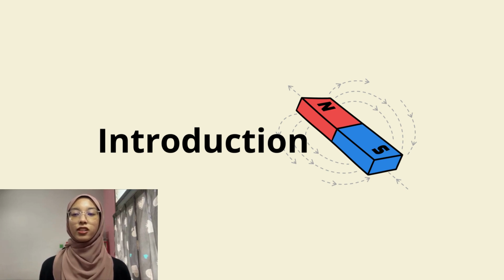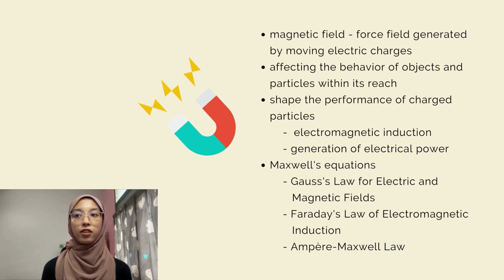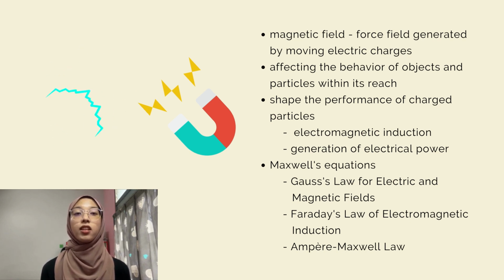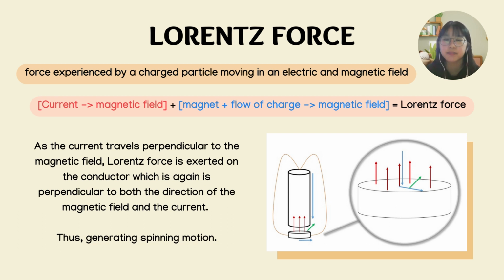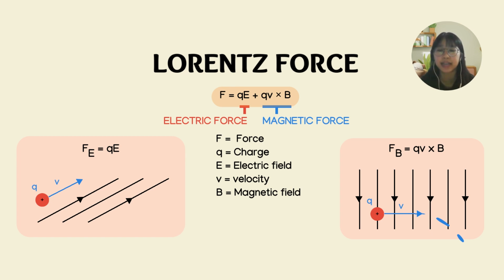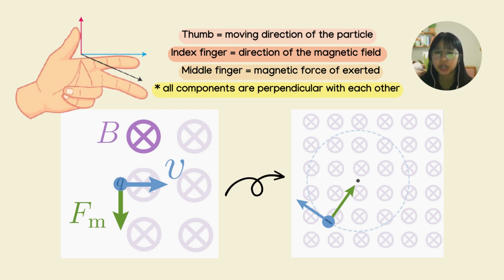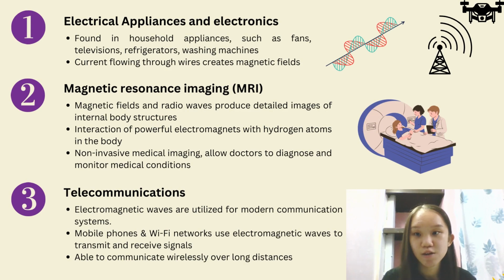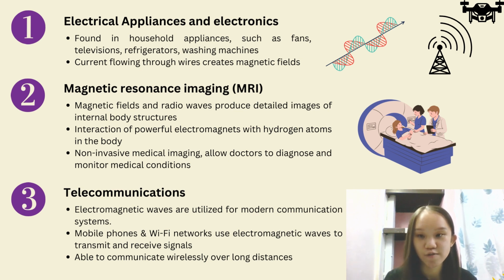SEEU2523-01 GROUP EG-D_GROUP ASSIGNMENT_Electromagnetic Motor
GROUP EG-D Members:
1. Leez Lem Wey Xin A21EB0095
2. Kek Da Quan A21EB0030
3. Marissa Delilah Binti Shahrul Sazali A21EB0014
4. Chia Sharol A21EB0014
5. Khor Jia Ee A21EB0031